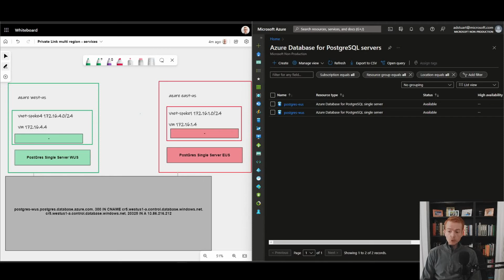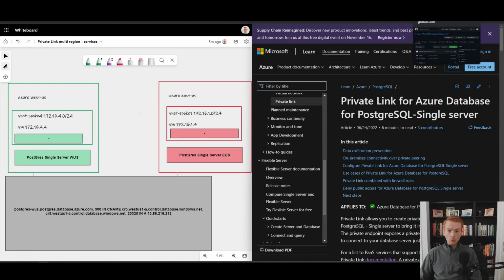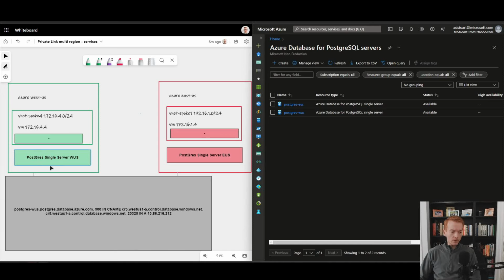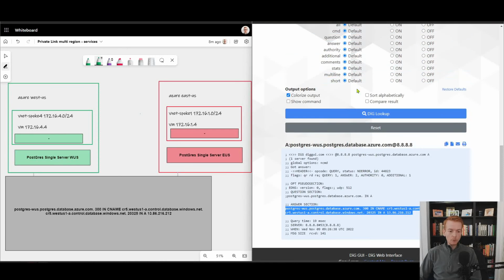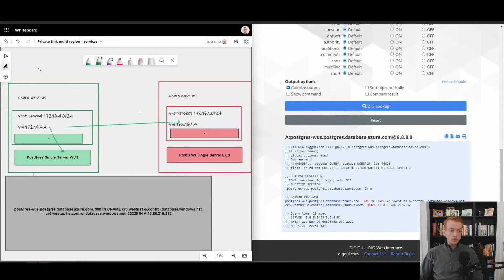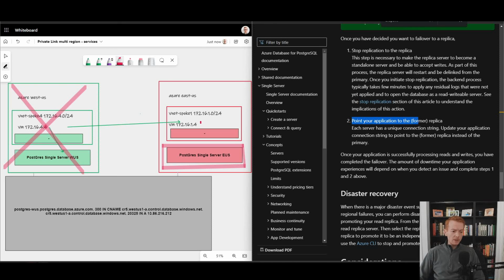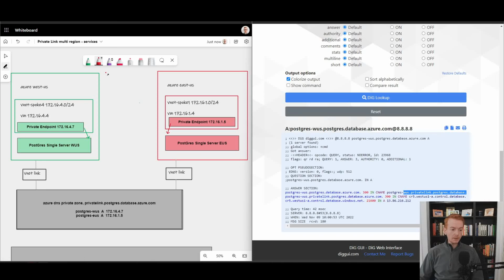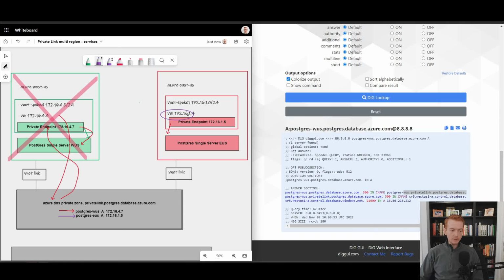Azure Database for PostgresSQL Multi region Private Endpoints